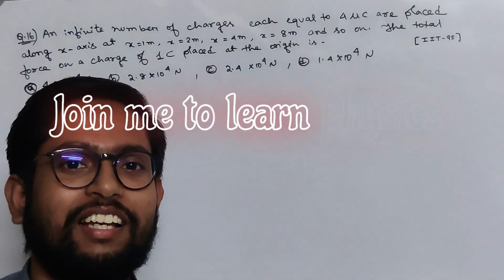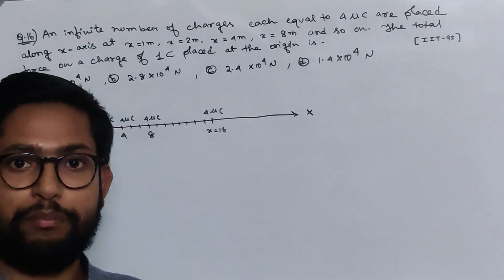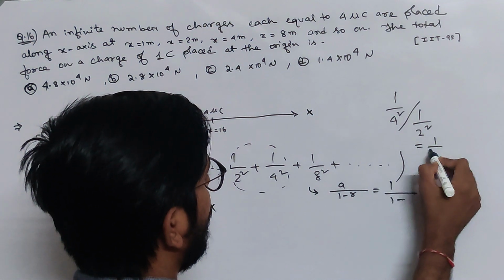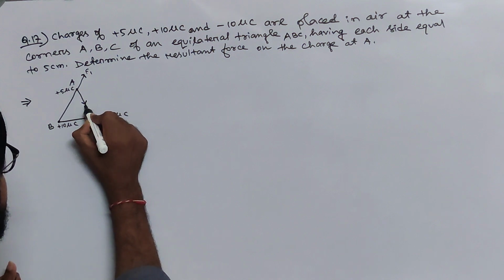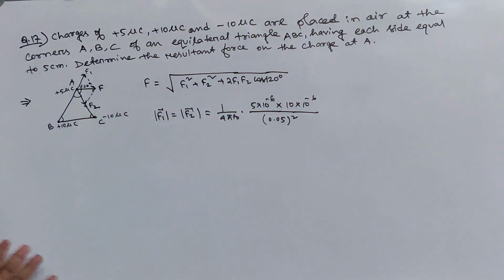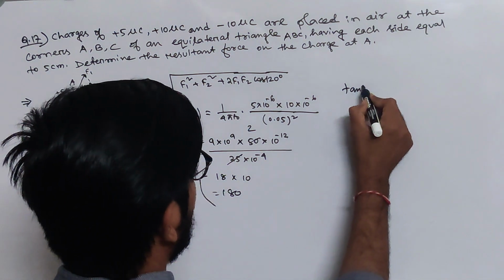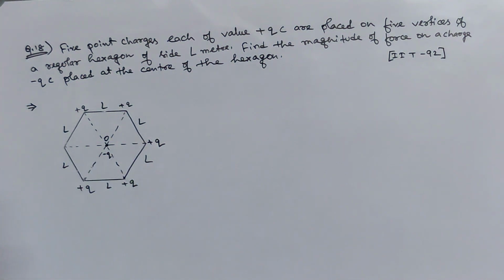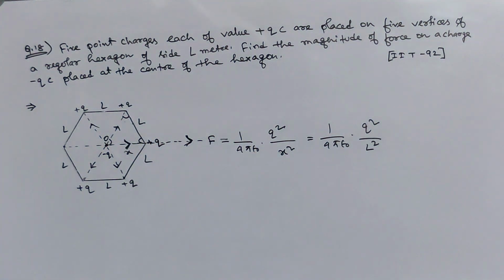CLASS-12 PHYSICS||CHAPTER-1||JEE/NEET Numericals||LECTURE4